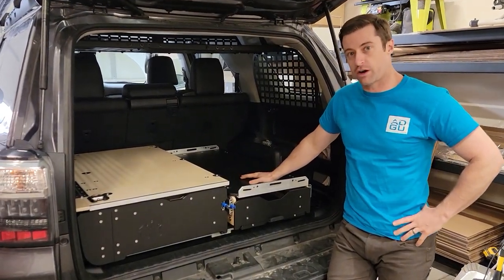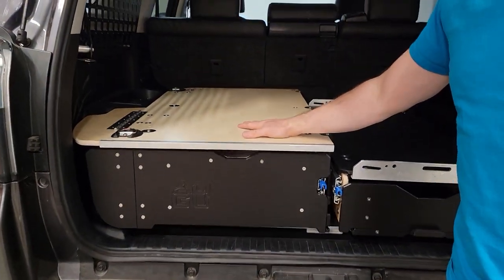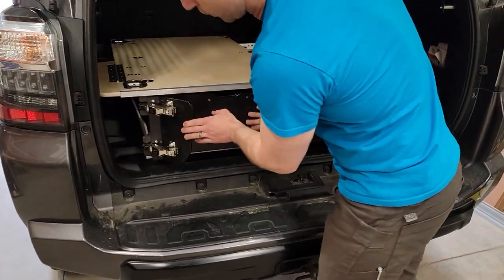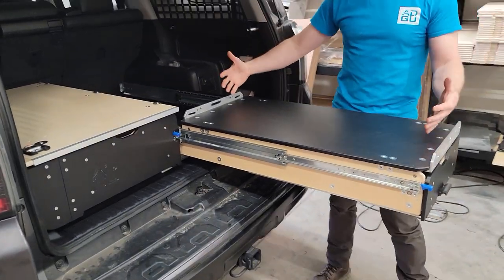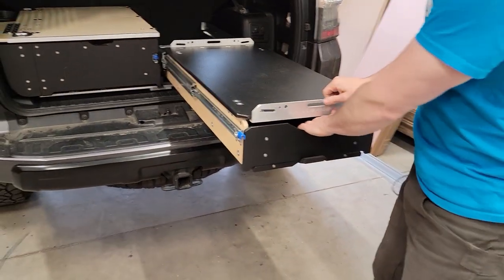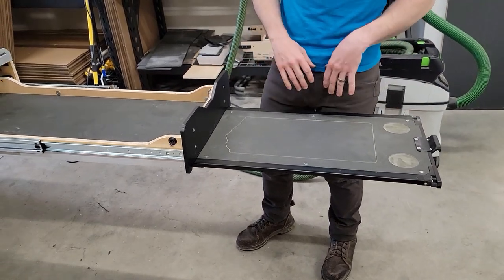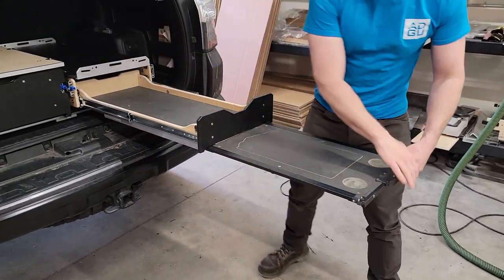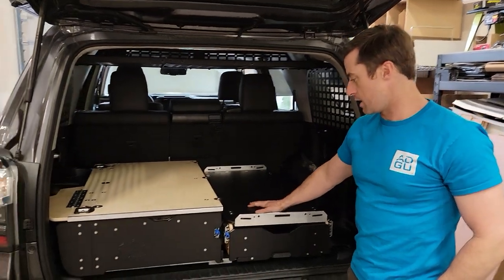Air Down Gear Up 5th Gen 4Runner Kitchen + Drawer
A kitchen + Drawer in a 5th Gen 4Runner.  In this video we  demonstrate our kitchen offering, highlighting how it functions. The kitchen consists of a fridge slide top paired with a stove tray plus work surface. The standard 4Runner drawer provides ample gear storage for all your adventure needs. Optimize your cooking and food prep with an Air Down kitchen!